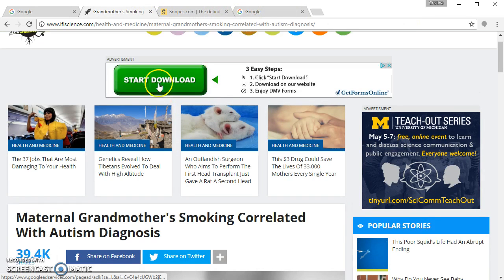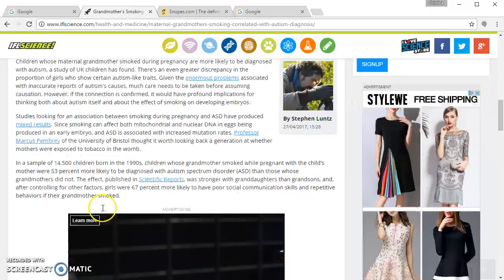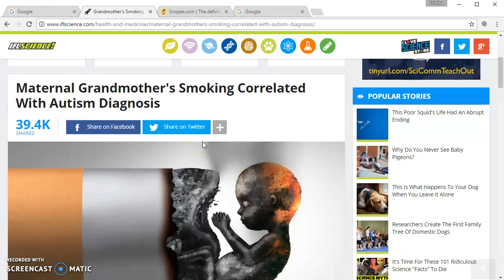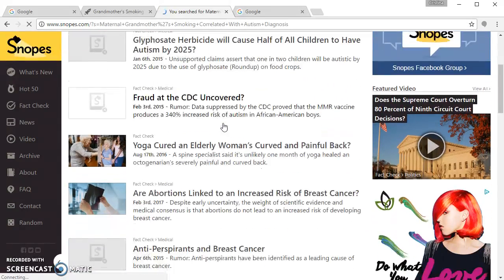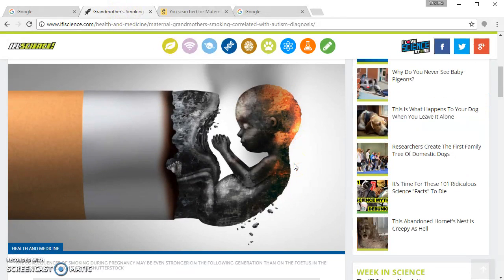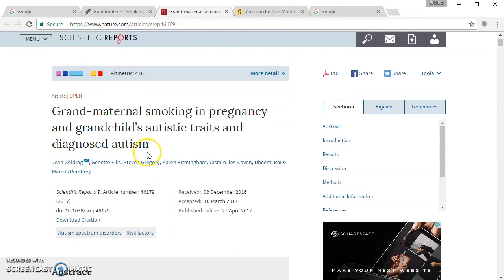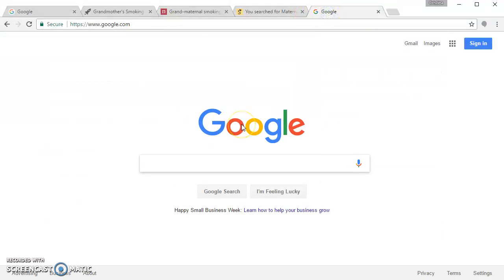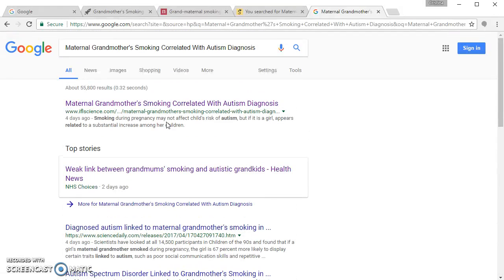Evaluating Online Information